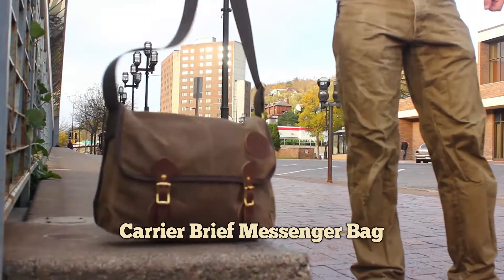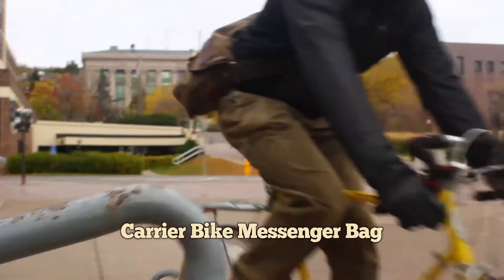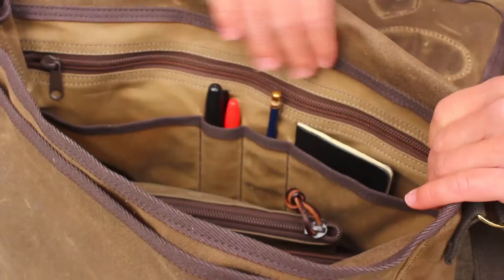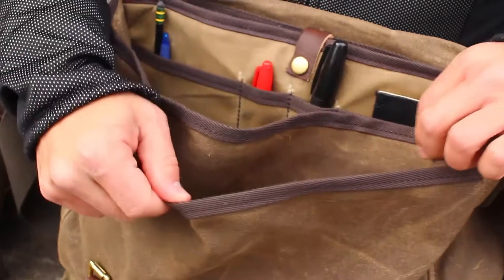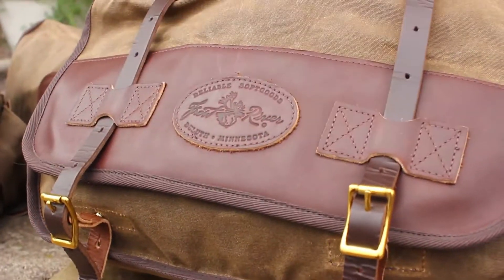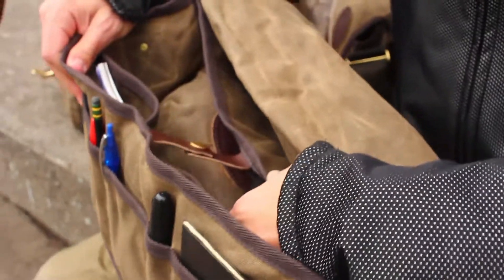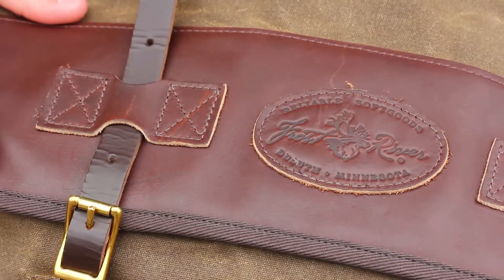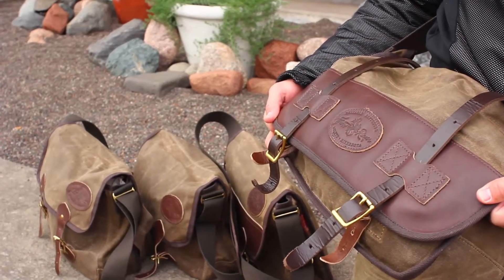Frost River Messenger Bag Review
A look at the Messenger Bag options from Frost River. Four options, all made in Duluth Minnesota from waxed canvas, premium leather, and solid brass hardware.